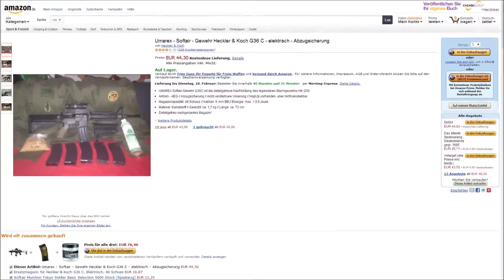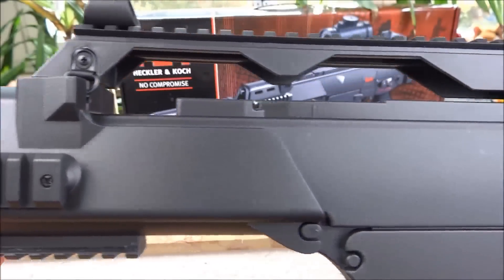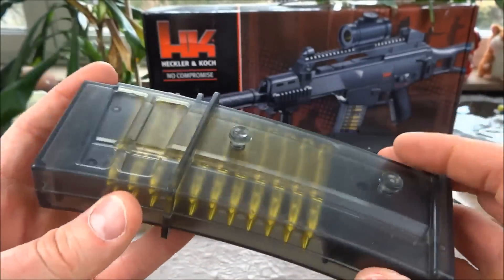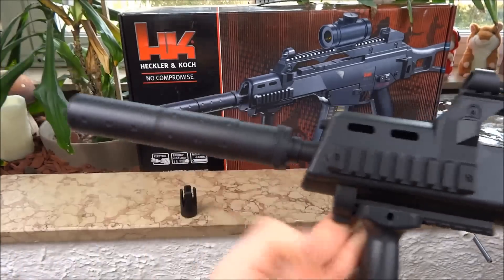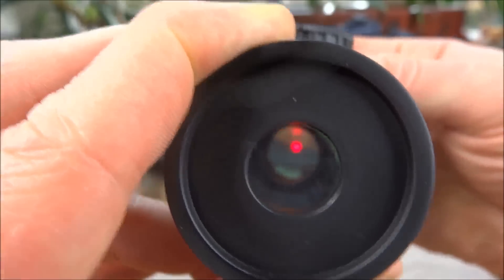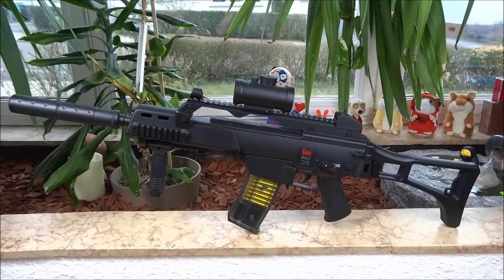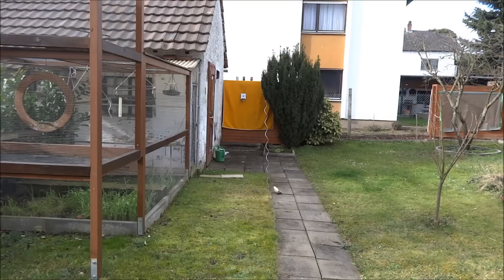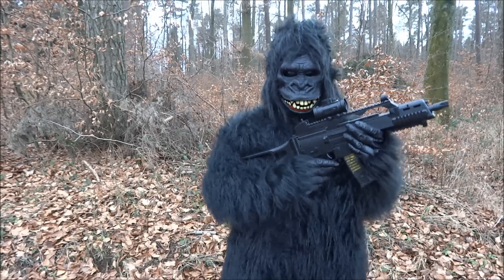"UMAREX SOFTAIR GEWEHR HECKLER & KOCH G36 C" -Vorstellung